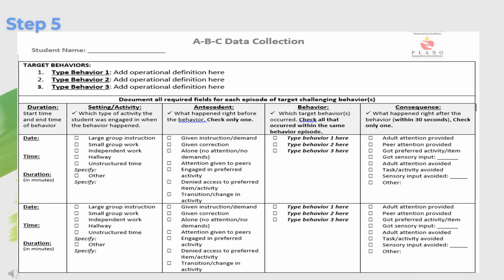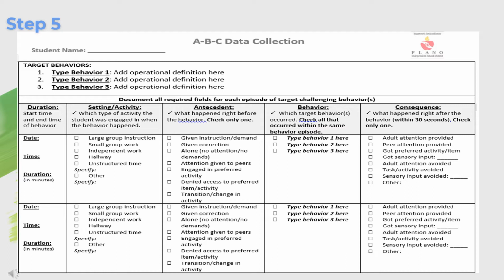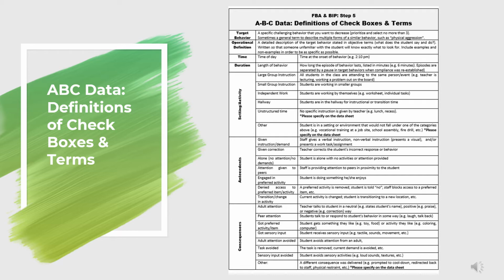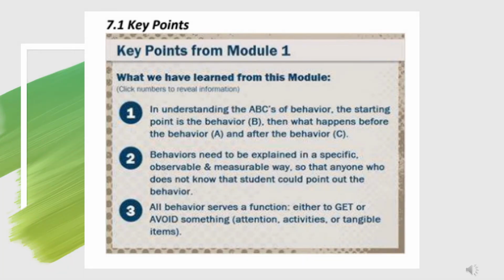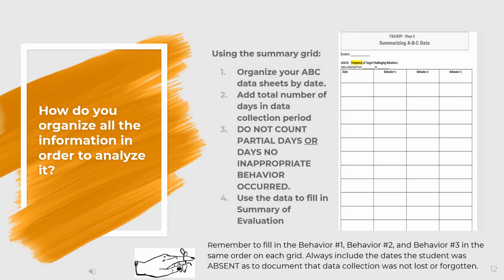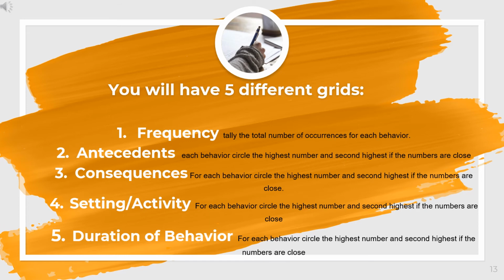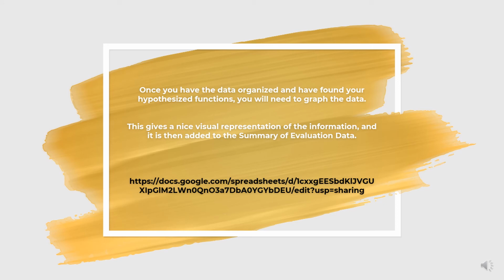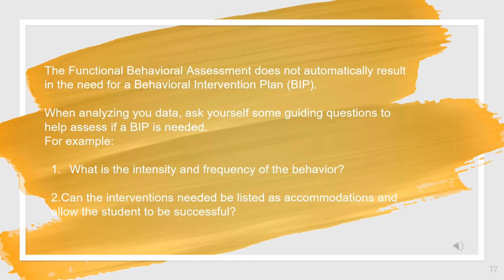Module 3 FBA